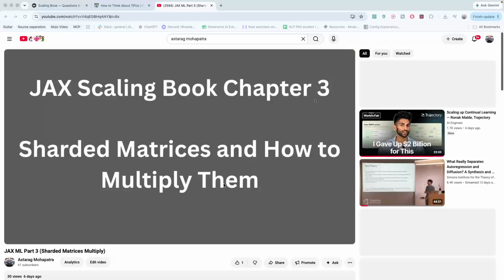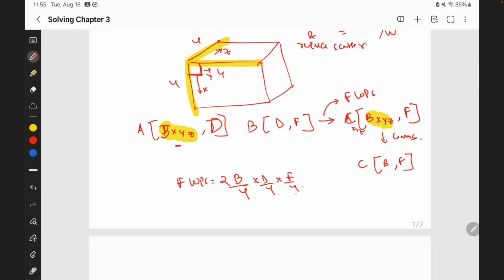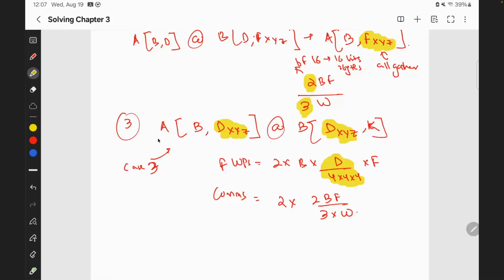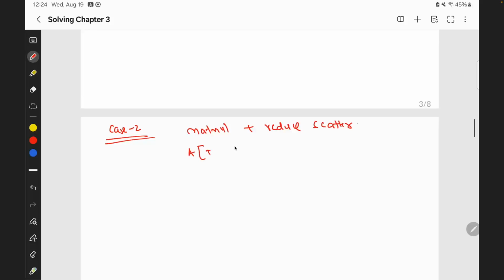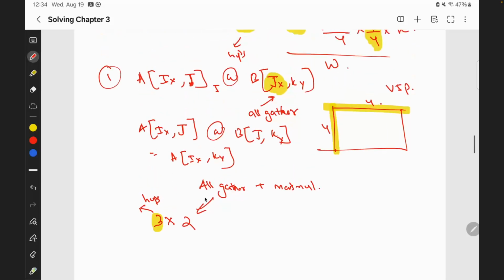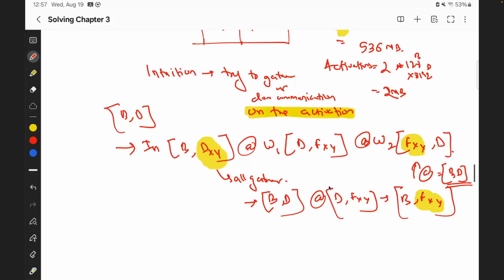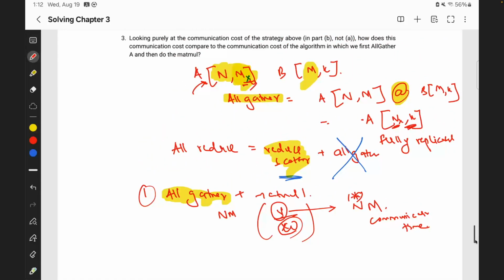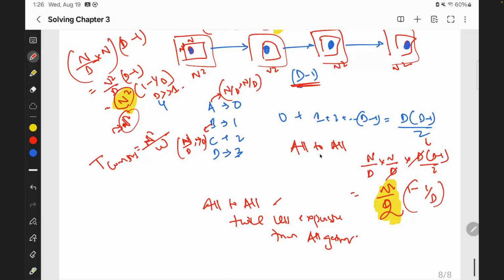JAX ML Part 3 Exercise